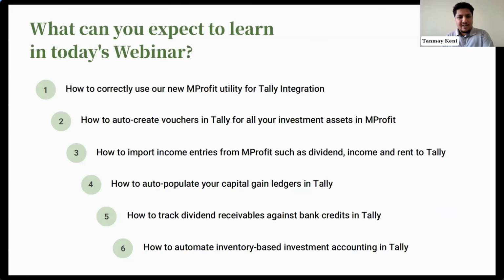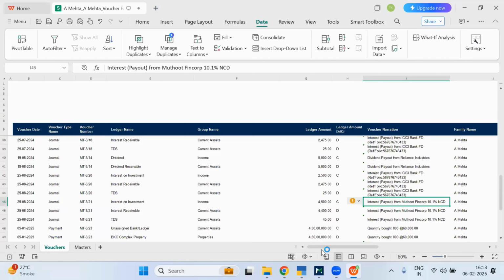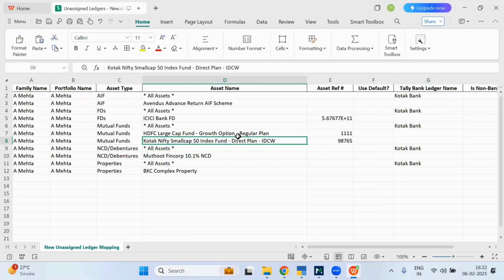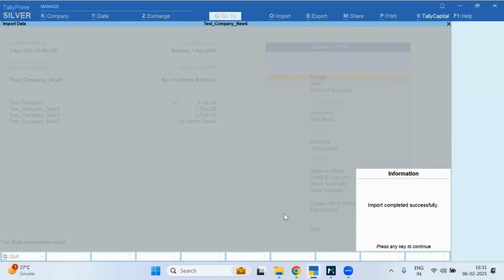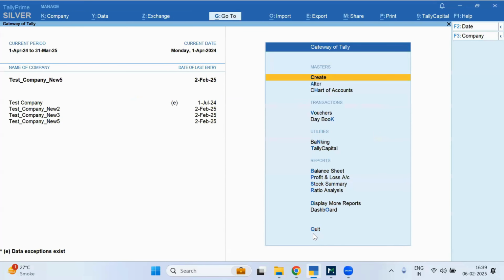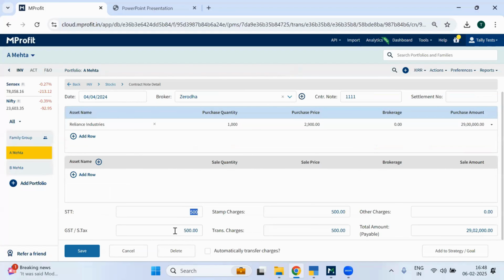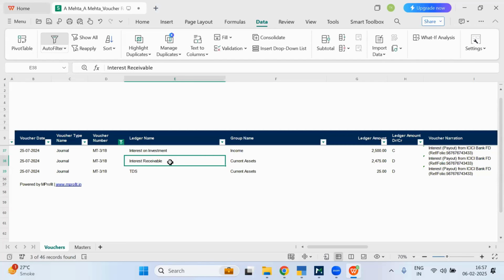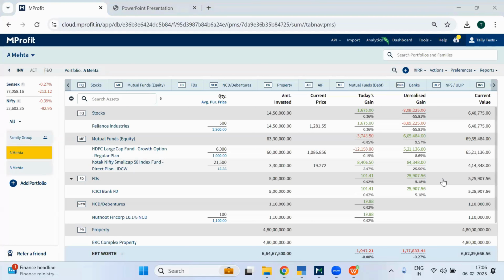MProfit Webinar | MProfit Integration to Tally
Welcome to our webinar on MProfit's new integration for Tally users.

If you use MProfit for portfolio management, this integration enables you to automate your investment accounting in Tally.

This powerful new feature seamlessly converts transaction data in MProfit into Tally-compatible accounting vouchers, enabling you to considerably reduce manual entry and enhance accuracy.

In this webinar session, we explain the detailed process (time-stamps below for reference)

0:37 Introduction to MProfit's new integration to Tally
5:06 Webinar agenda
6:52 Three-Step Integration Process – Overview of the workflow
7:16 Pre-requisites needed to use this feature in both Tally and MProfit
8:16 Step 1: Downloading voucher reports from MProfit
13:20 Step 2: Using MProfit's new Tally Integration utility
27:20 Step 3: Uploading data to Tally
38:15 Recap of all 3 steps
40:17 Inventory accounting vs non-inventory based accounting
41:50 Best Practices to keep in mind while using our Tally Integration

This feature is built for investors, HNIs and Family Offices who manage their investment accounting in Tally.